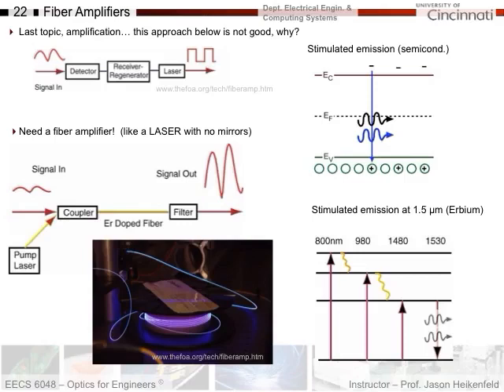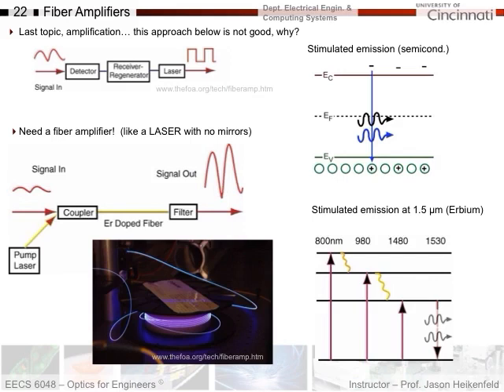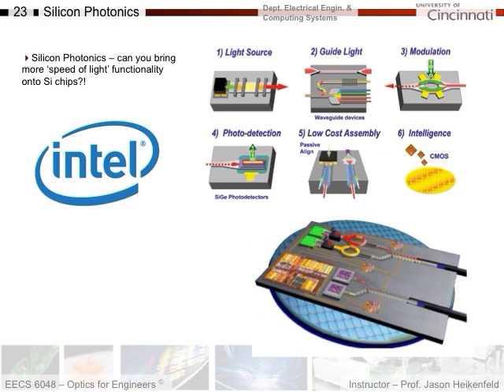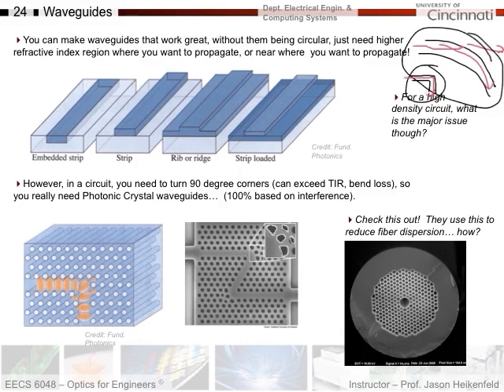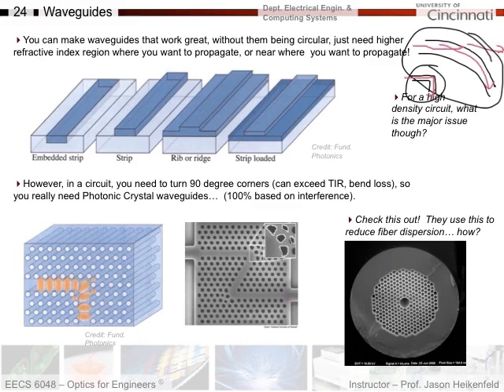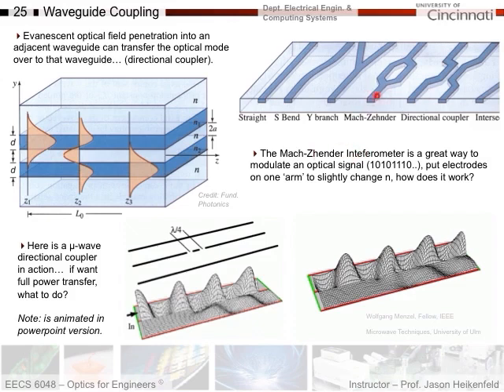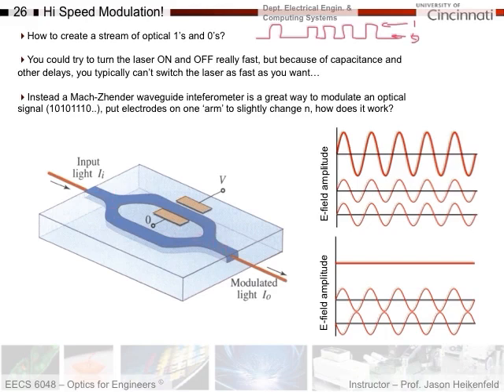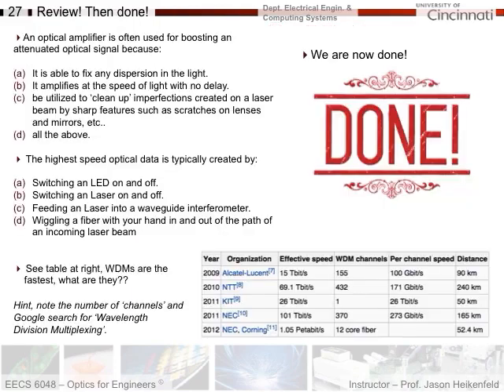Lecture 7&8D Amplifiers and Modulators